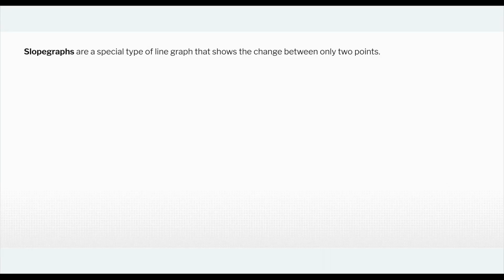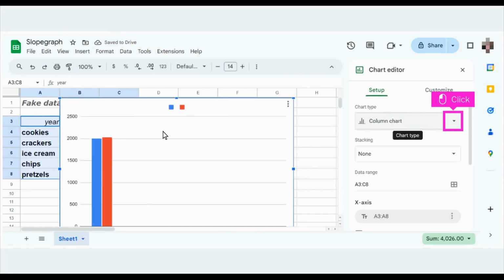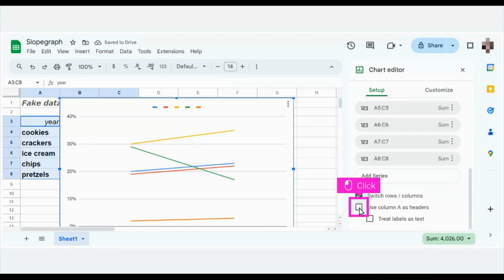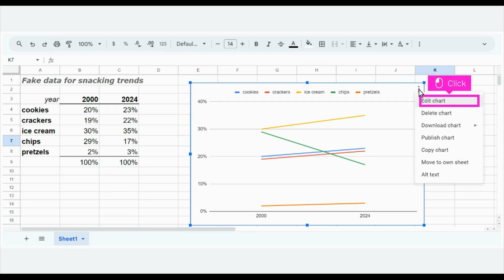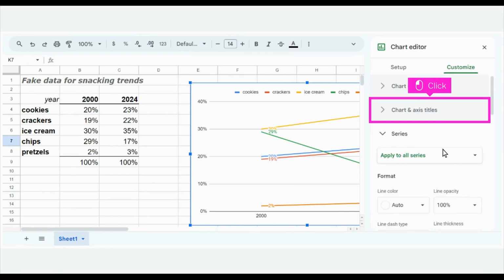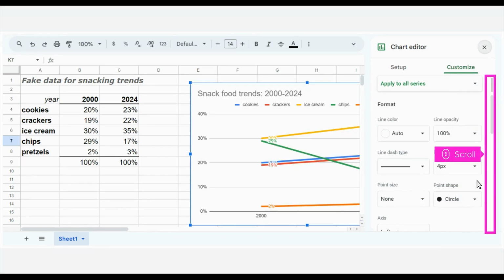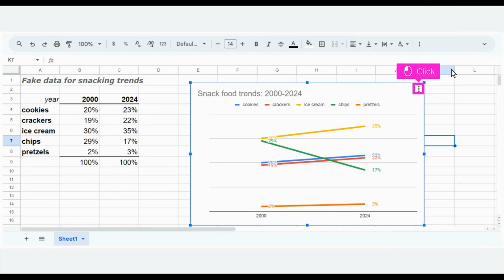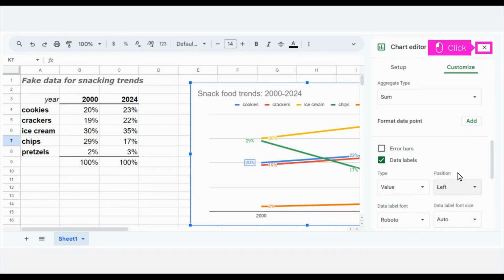Google Sheets - How to show changes with a Slopegraph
Watch this quick & easy tutorial to see how to use Slopegraphs to show change because they're easy to interpret and to understand the changes because the chart is simple.

Thank you to @benlcollins for contributing to the idea for this tutorial.